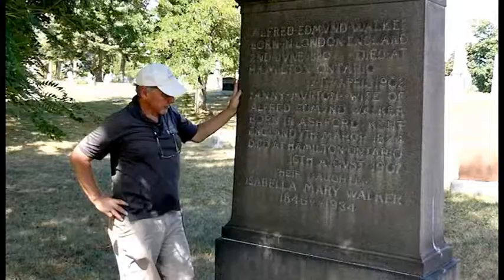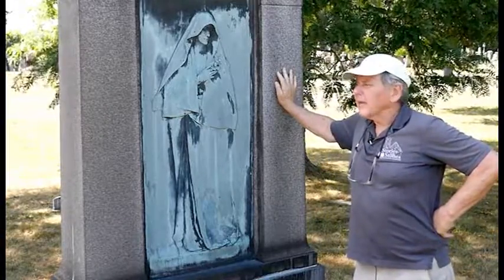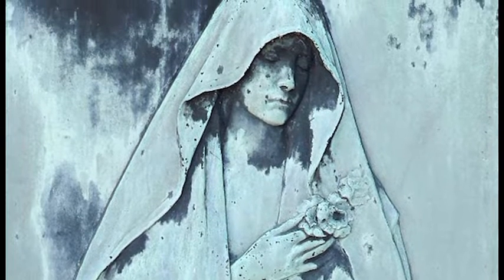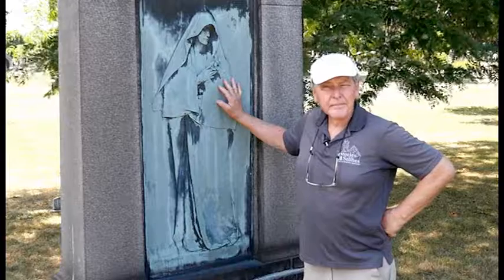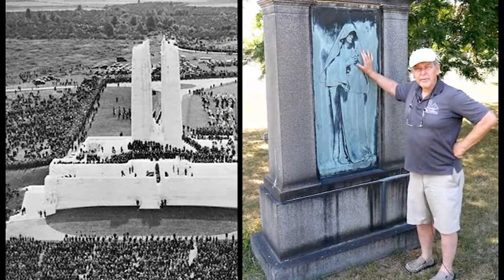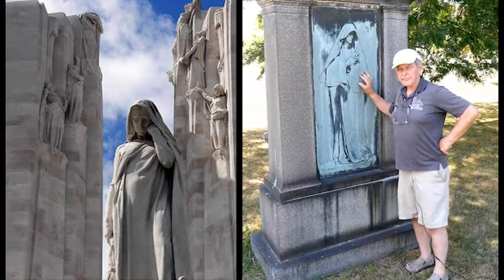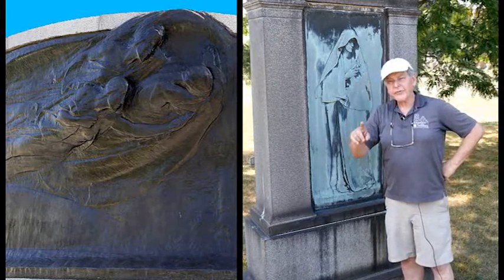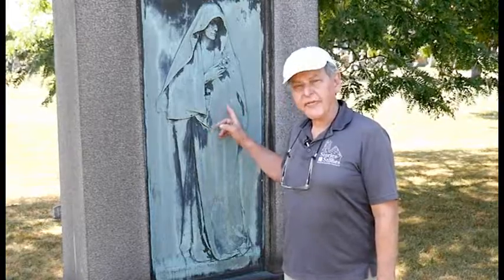The Walker Stone